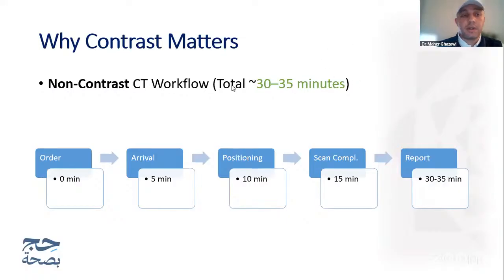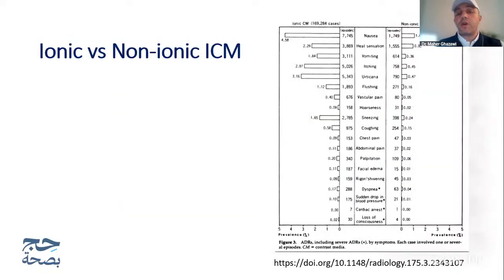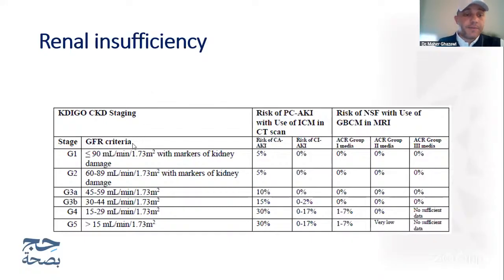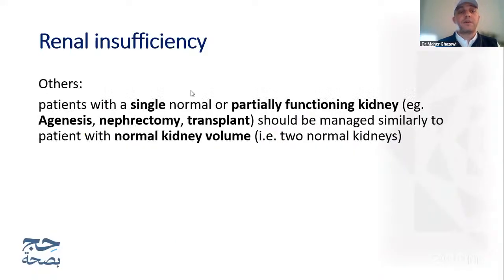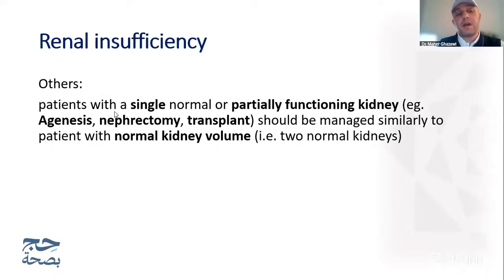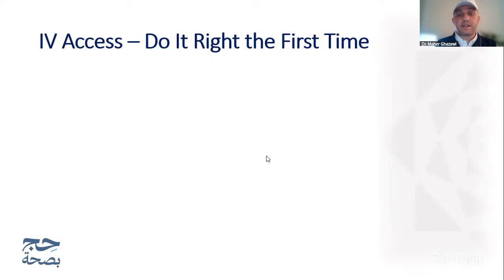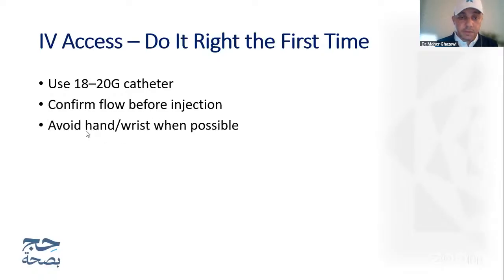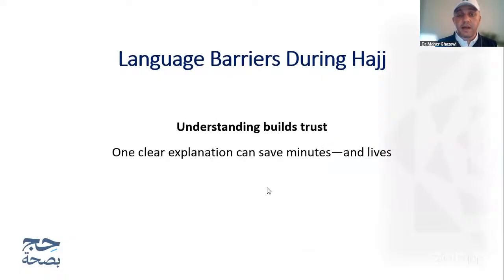Safe Use of Intravenous Contrast Media in High-Volume Radiology Practice